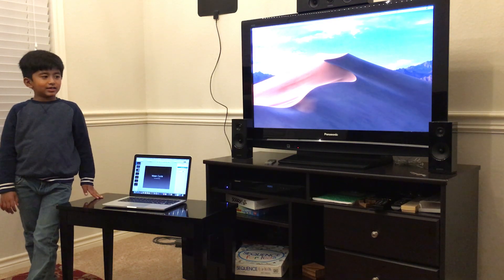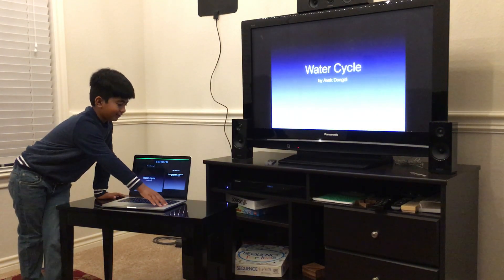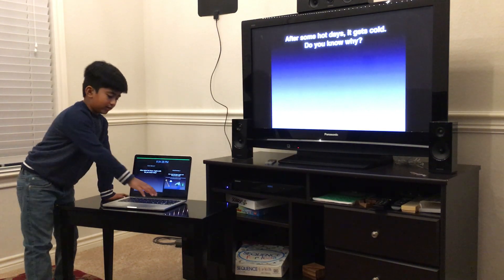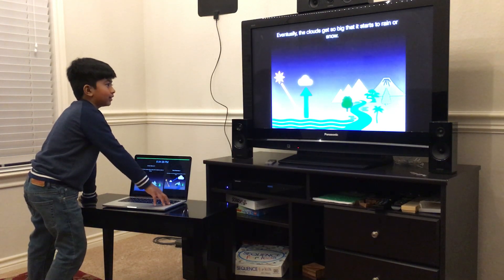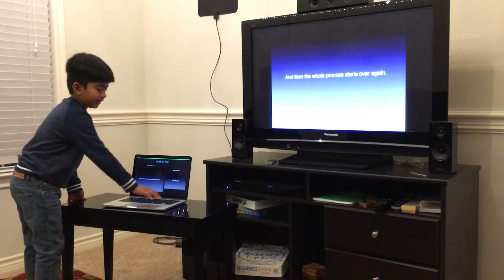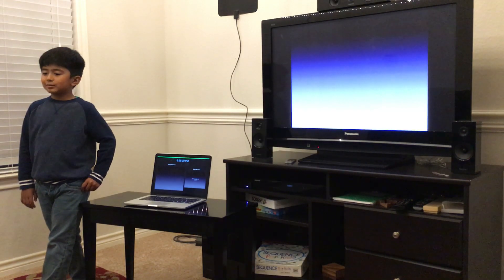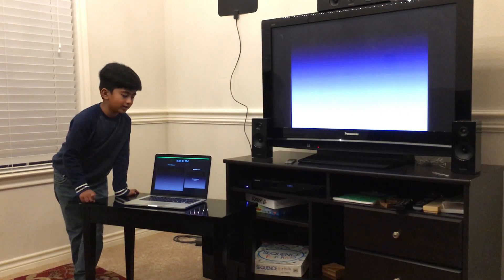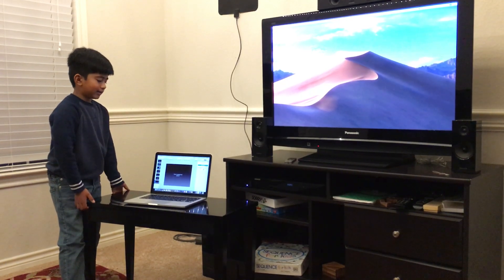Avek Dongol (6 years old) Put together the slides to explain water cycle and presenting it.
Yesterday Avek was explaining water cycle to me and then I asked if he would like to put it in slides and do the presentation. He asked me, how? and then I taught him to use Keynote and animations that he can put and shapes. He made it and is giving a presentation.